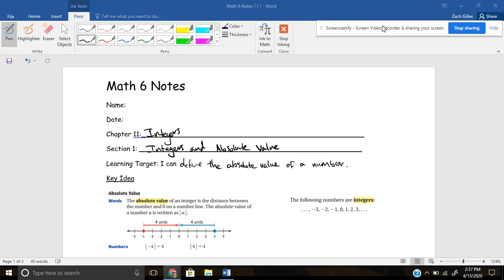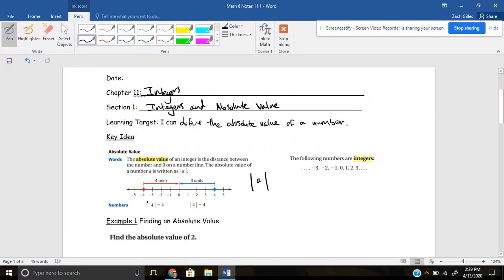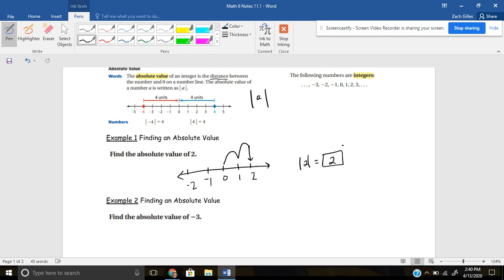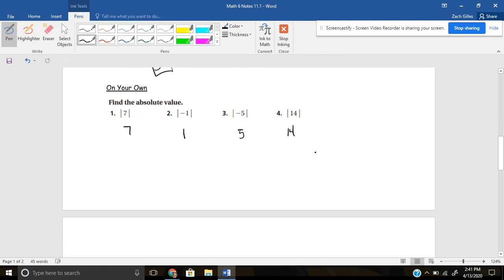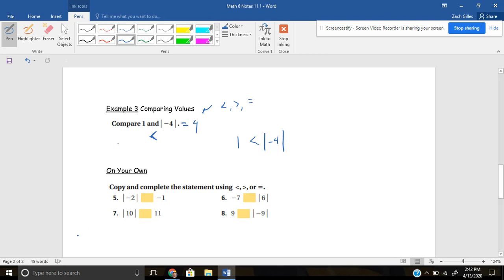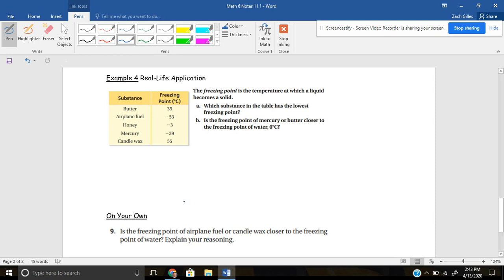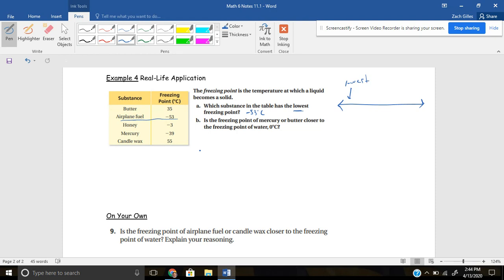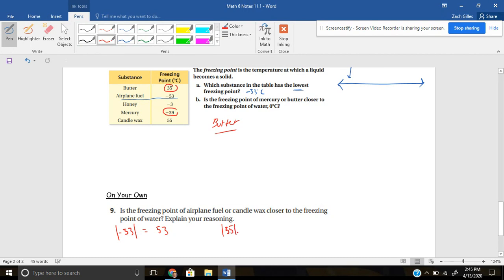Math 6 11.1 Integers and Absolute Value